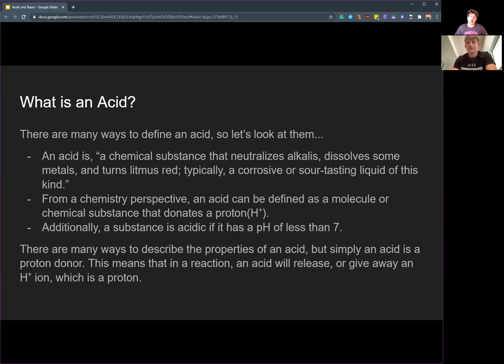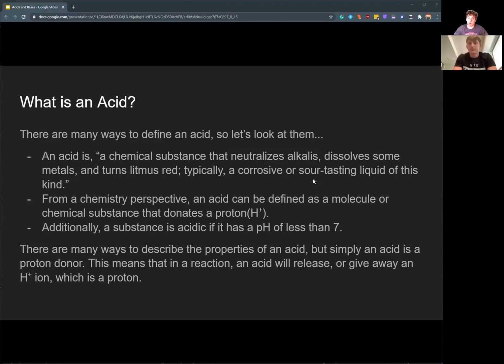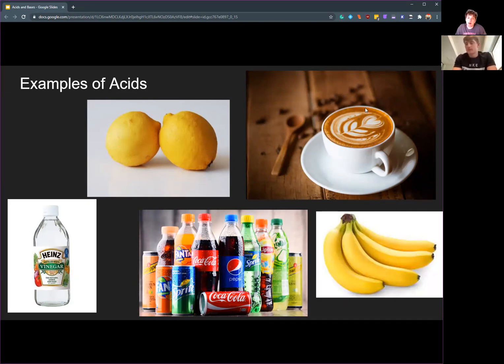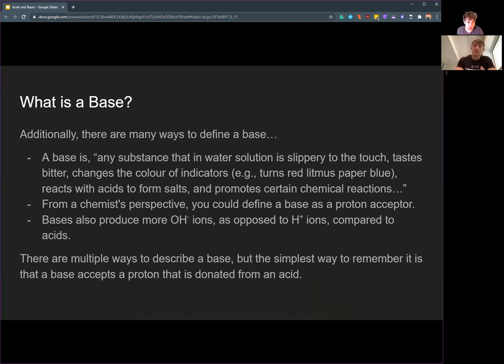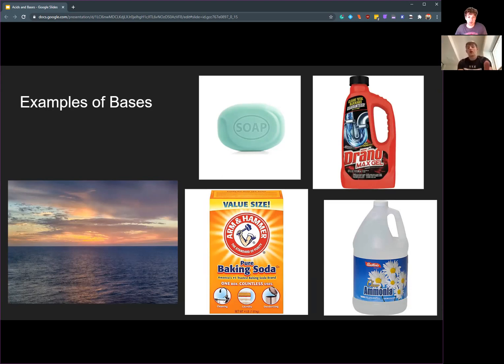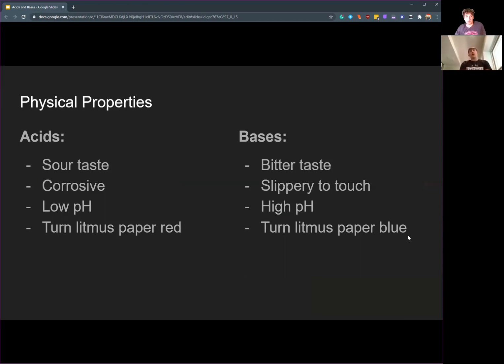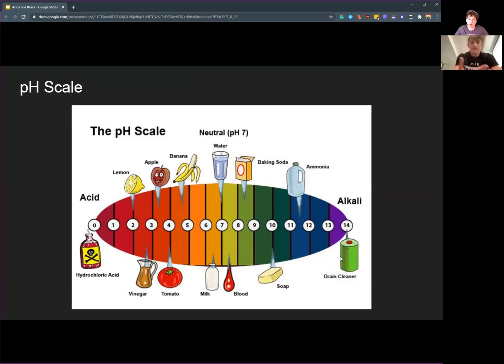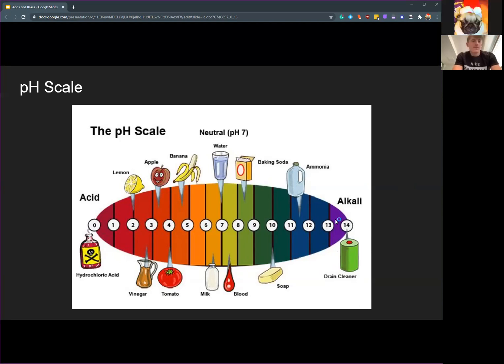Acids and Bases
In this video learn about acids and bases while our audio keeps cutting out!